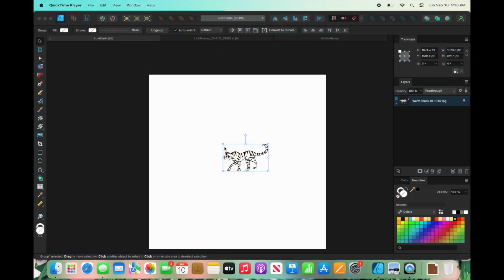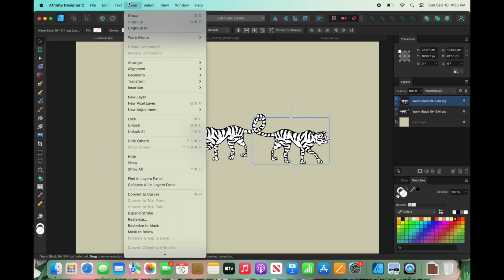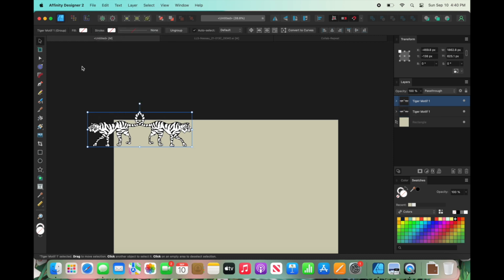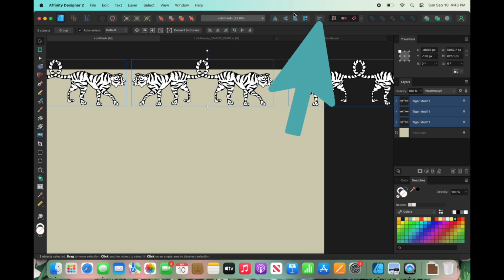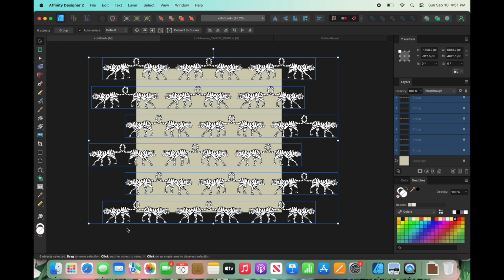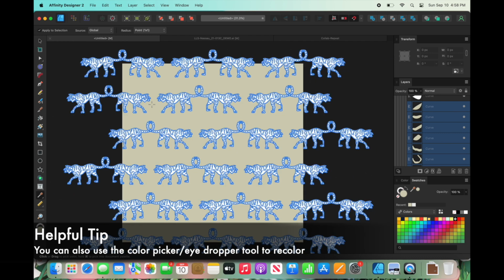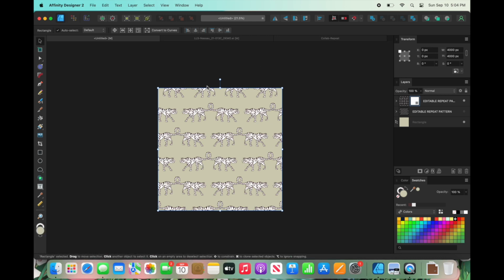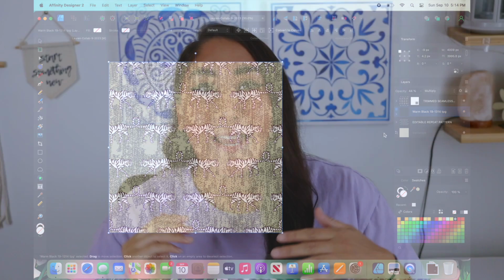The Creative Studio + @LaurenLesley - Top Hacks in Affinity Designer for Making Repeating Patterns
My Motto in life is, work smarter not harder. As a creative and entrepreneur who is also a mom, I am a firm believer in making the process of creating easier for myself and that is why I absolutely love using shortcuts or hacks in my creative process. Today, I am going to share 5 hacks in affinity designer that I can not live without and this video is in collaboration with my creative friend and fellow YouTuber Lauren Lesley! She’s sharing her 5 hacks using Illustrator over on her channel!

Intro - 0:00
Hack 1 (reflect) - 1:58
Hack 2 (align)- 4:40
Hack 3 (transform)- 7:28
Hack 4 (selection menu) - 15:10
Hack 5 (geometry/rasterize & trim) - 18:42
Testing - 23:33
Outro - 25:06

Take my classes and try skillshare for free!